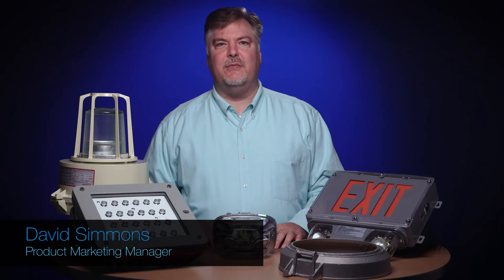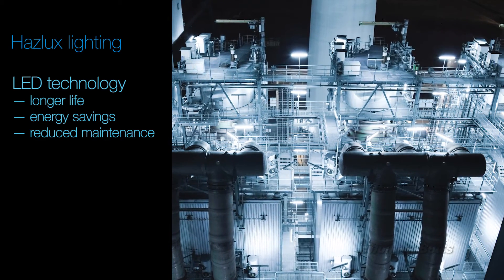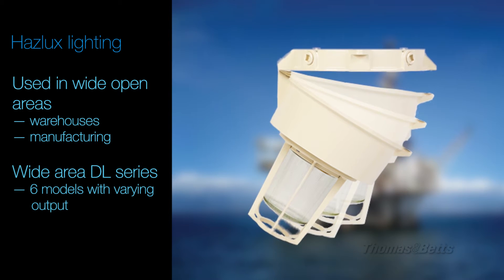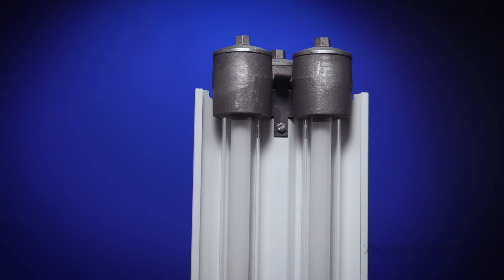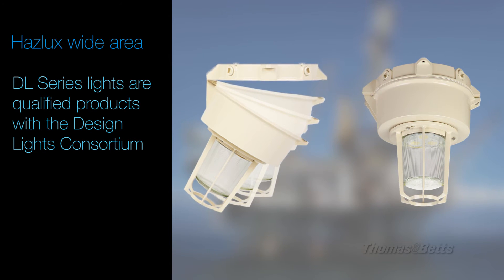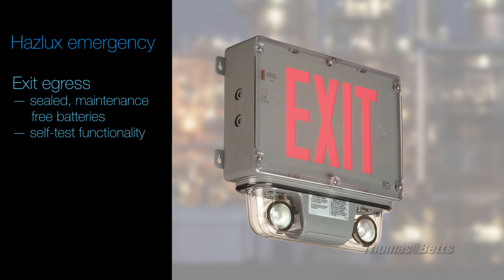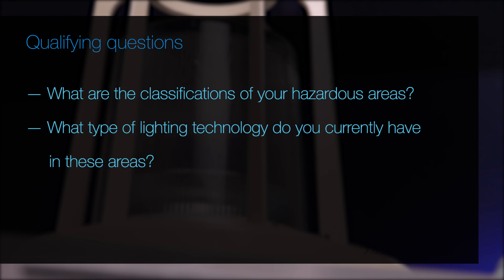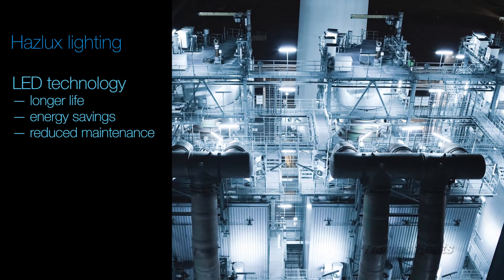Hazlux® Hazardous LED Lighting New Product Overview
ABB Product Marketing Managers share what is new in their lines, key features, product applications, and solutions these products provide to our customers.